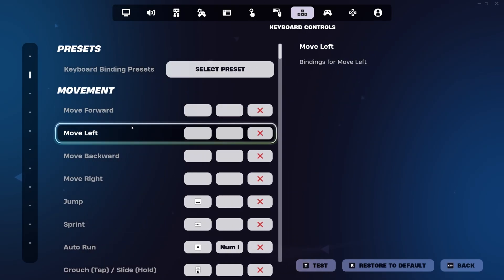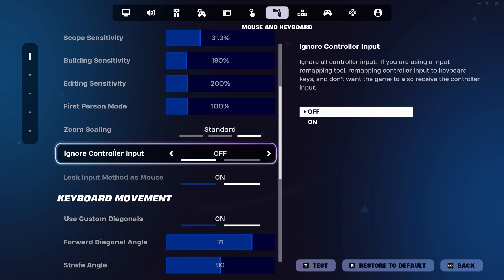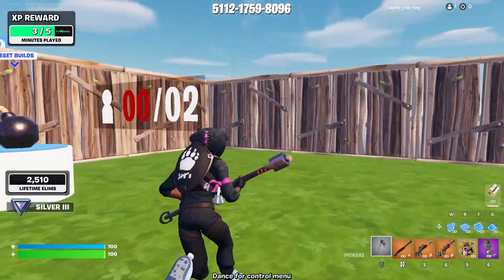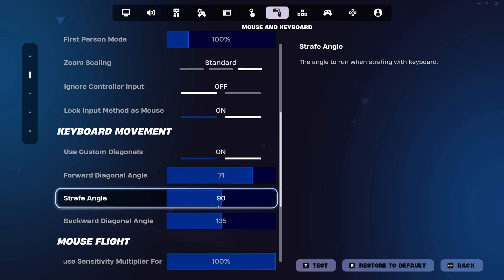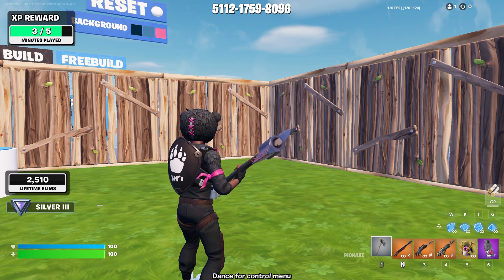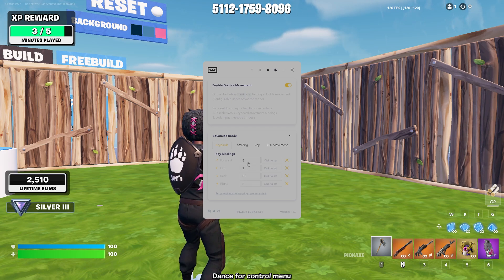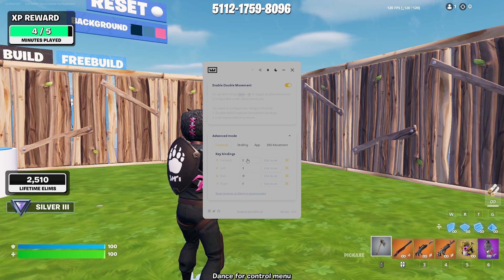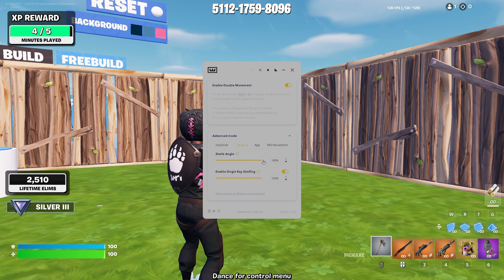Get the smoothest Double Movement on Keyboard and Mouse in Fortnite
Game pc:
Blizzard R76 NR47 (EpicBuilds)
AMD Ryzen 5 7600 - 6 cores @ 5,1 Ghz
Nvidia RTX 4070 12GB GDDR6 DLSS 3.5
Kingston Fury RGB 32GB (2x16GB) 5600MHz DDR5
Lexar NM710 GEN 4 1TB M.2 NVMe SSD - R: 5000MB/s | W: 4500MB/s
Game Capture: JVA14 4k Game Capture Station
Edit PC: iMac
Donate only when you are old enough or have permission from your parents.